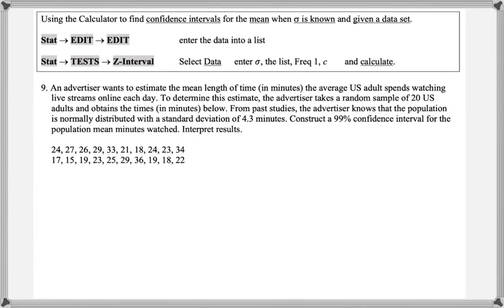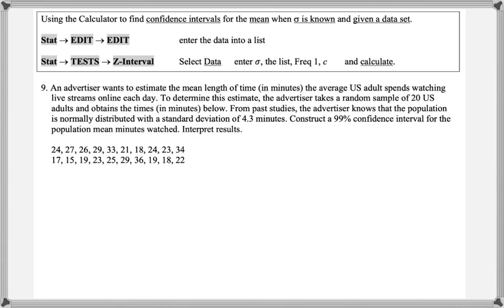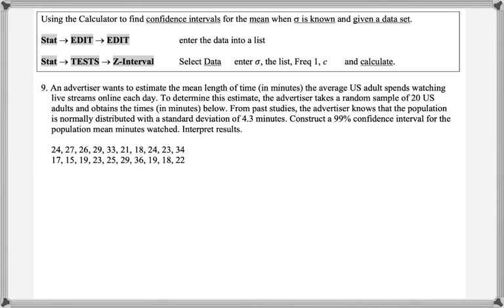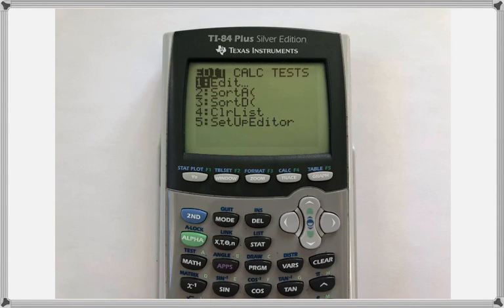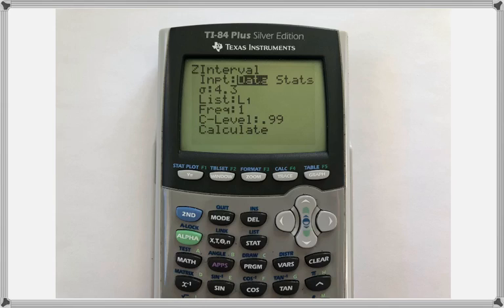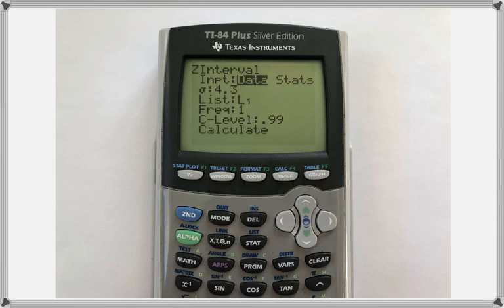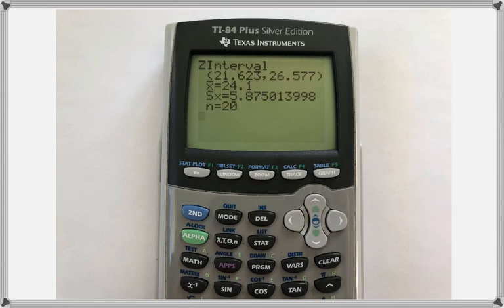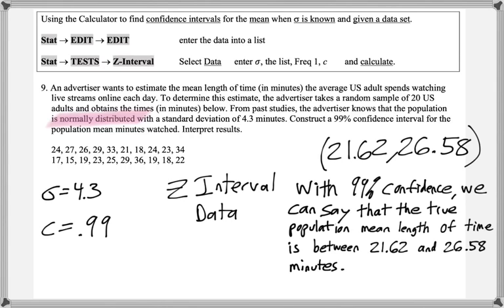Math 208 : 8.1 #9 (Elementary Statistics Tutorial : Confidence Intervals For The Mean, Z-Interval)